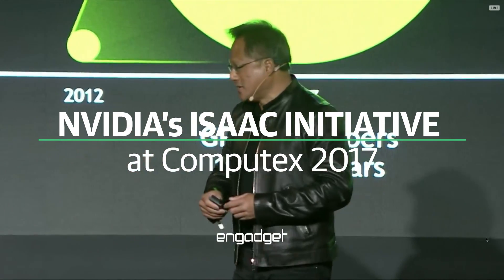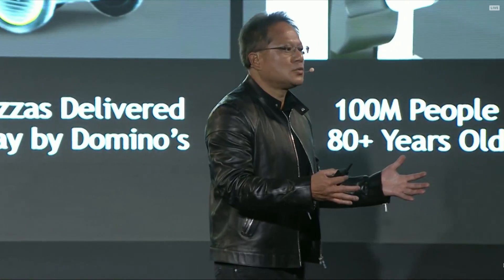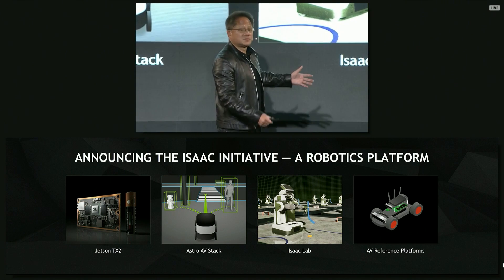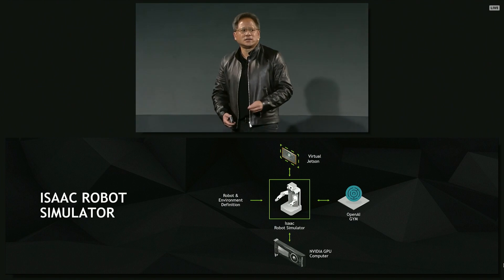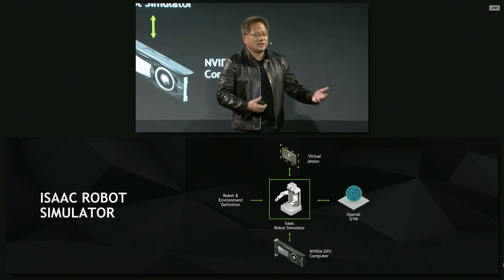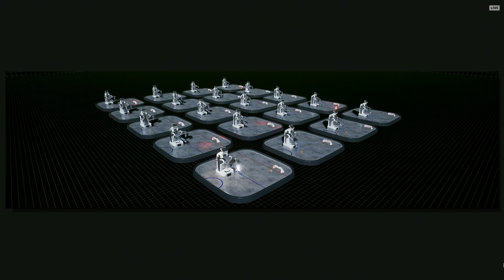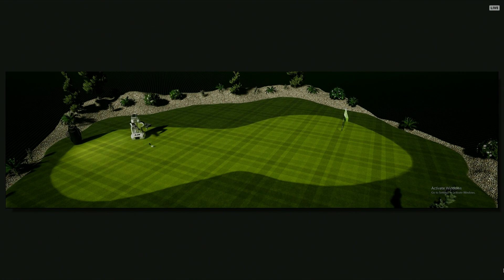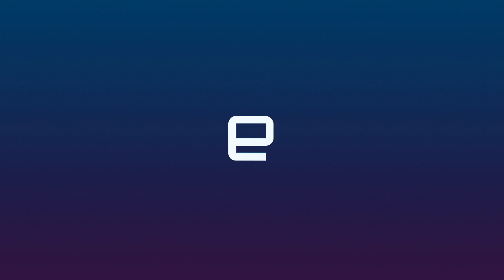NVIDIA's Isaac Initiative Unveil | Computex 2017